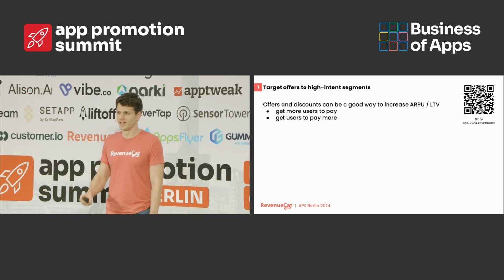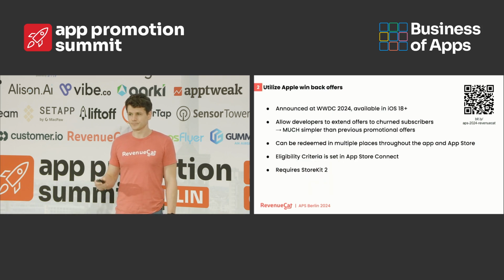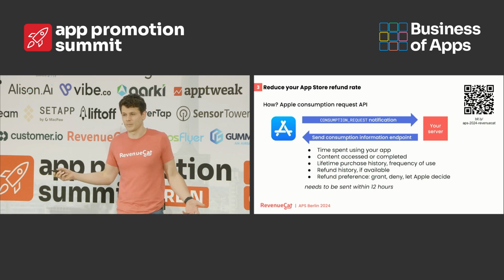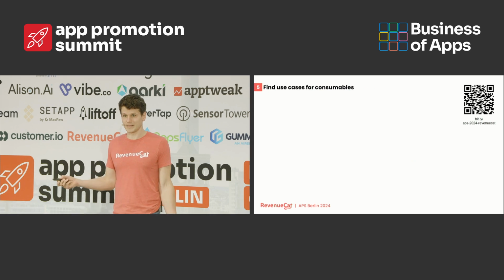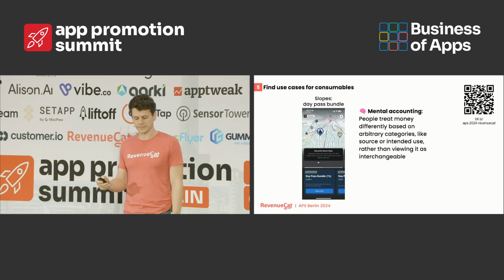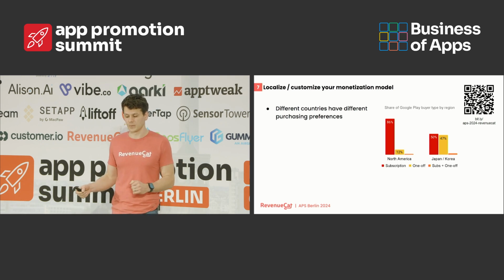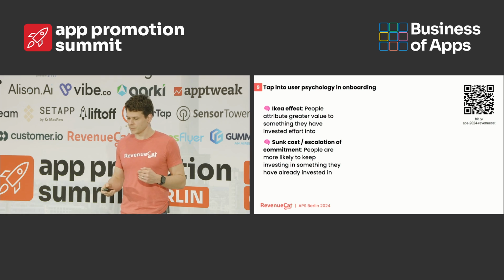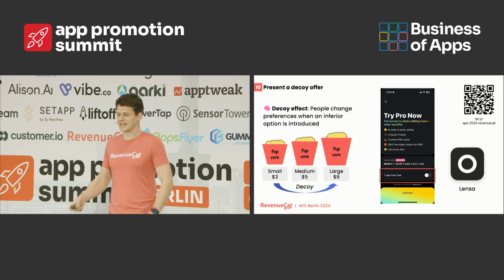Boosting App Revenue: 10 Key Ideas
In this video, Jens-Fabian Goetzmann, Head of Product at RevenueCat, shares valuable insights on how to improve your app's monetization by optimizing user onboarding, driving higher purchase conversion rates, and enhancing user retention. He emphasizes the critical role of achieving higher conversion rates in driving revenue and ensuring long-term success in today's competitive app market.